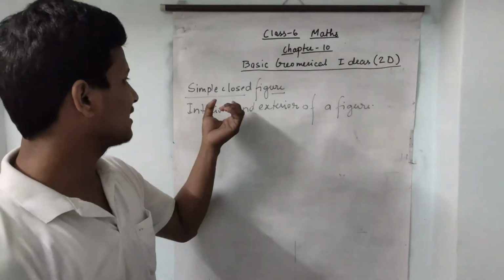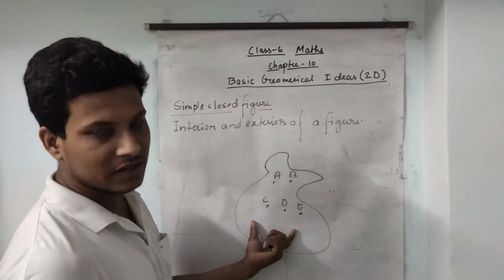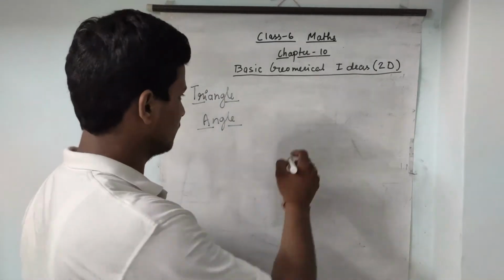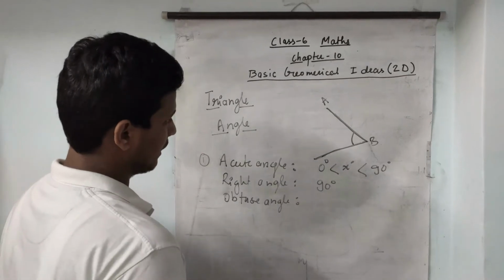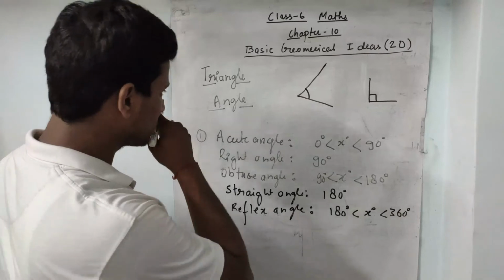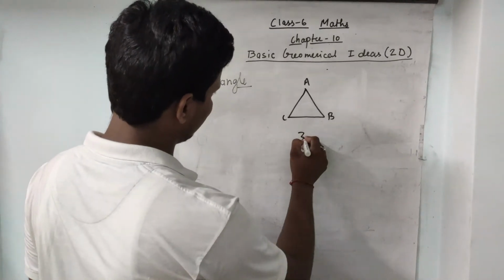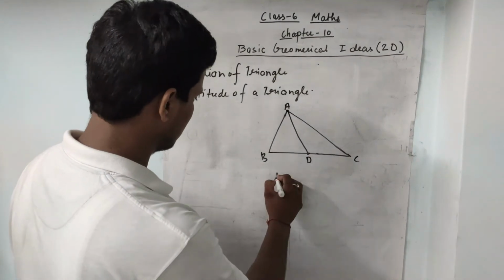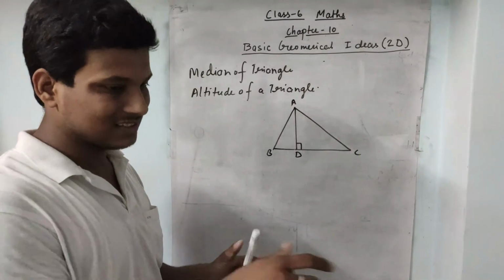Maths Class-6 Chapter-10 Basic Geometrical Ideas Part-2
Triangle